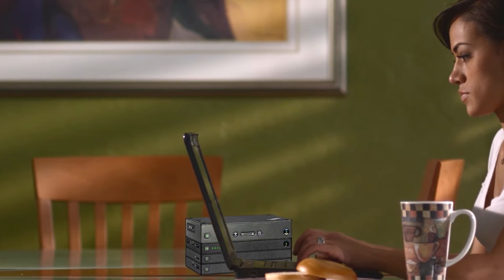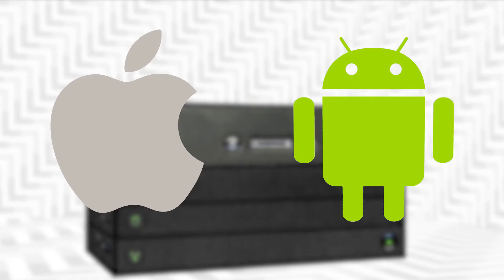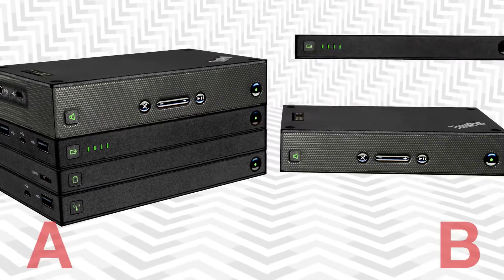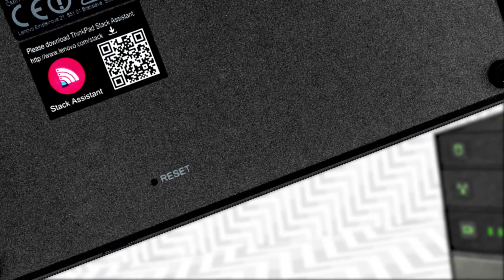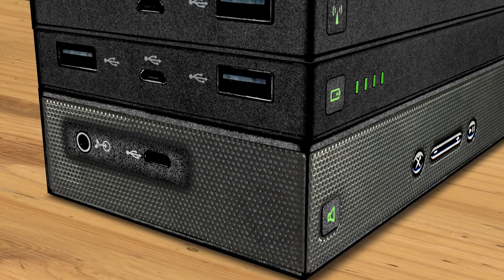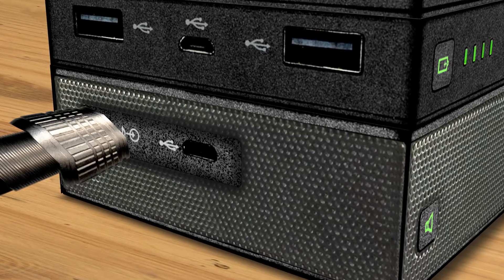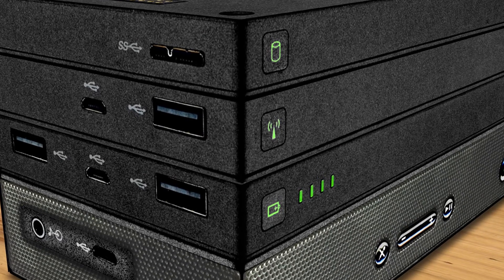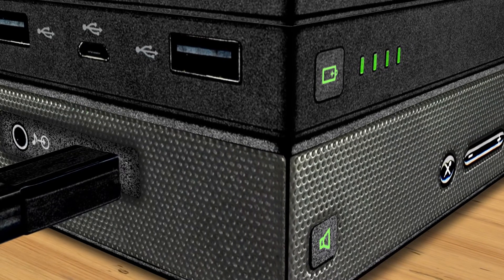How to use ThinkPad Stack Bluetooth Speaker using Windows OS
This tutorial will show you the various ways to use your ThinkPad Stack Bluetooth Speaker. for more videos.  You can use your Bluetooth Speaker by itself, in combination with other Stack devices, or as part of a complete Stack system.  This video is for devices using a Windows operating system.